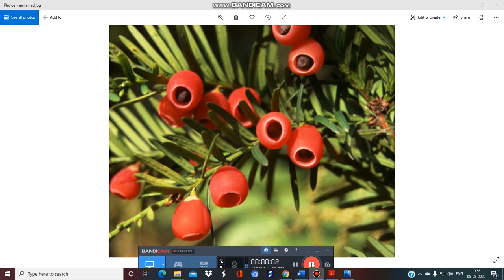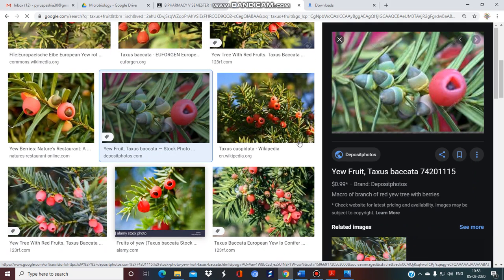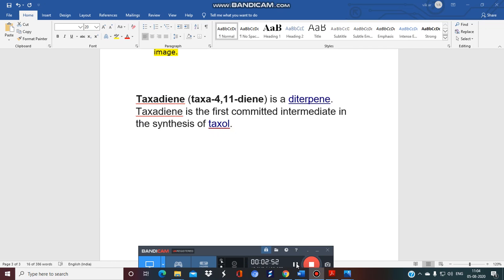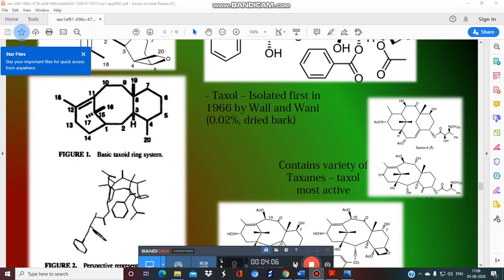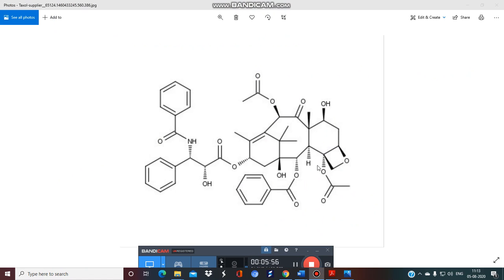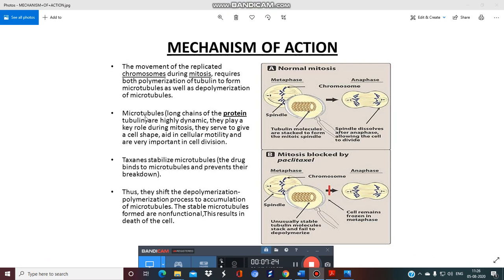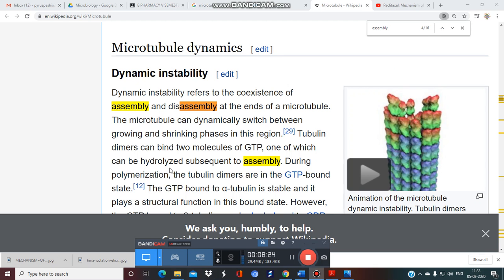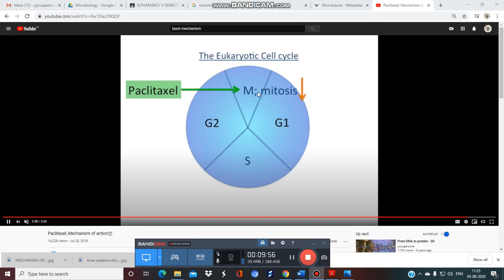Taxol Part 1